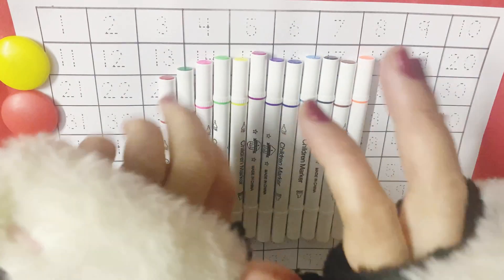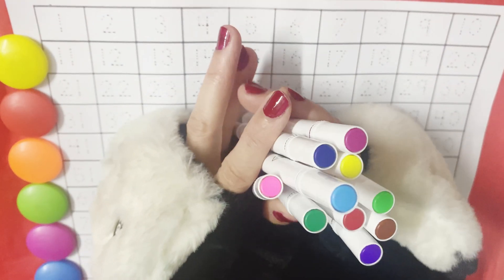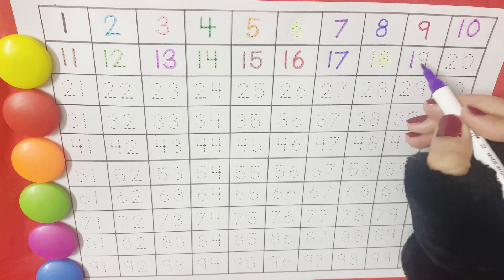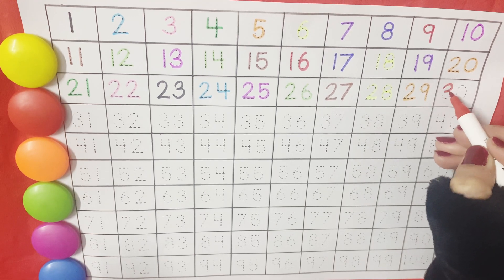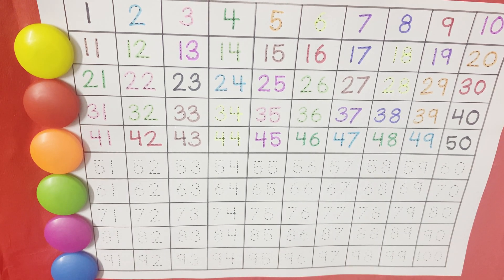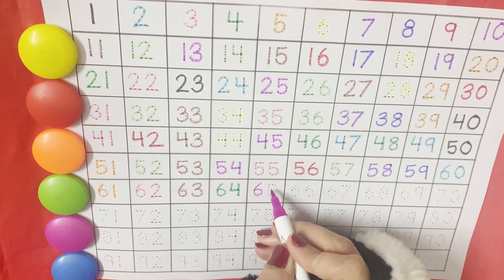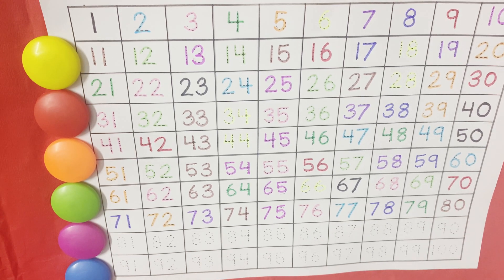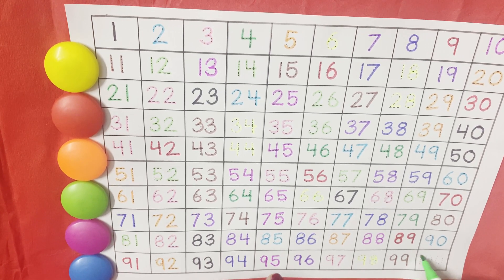Learn 1234 number counting for kids and toddlers,1 to 100 numbers,one two three four five numbersong